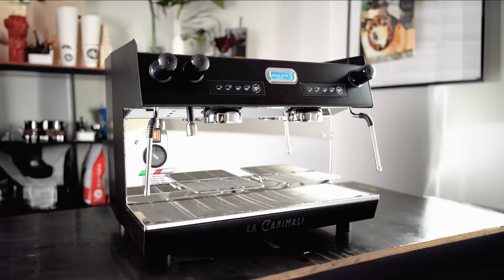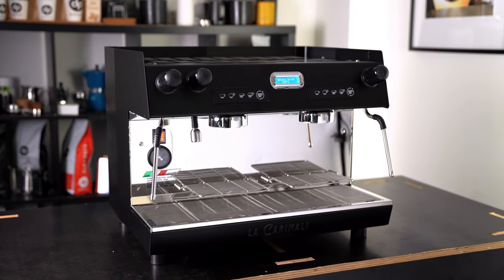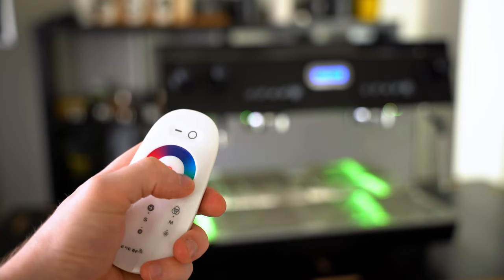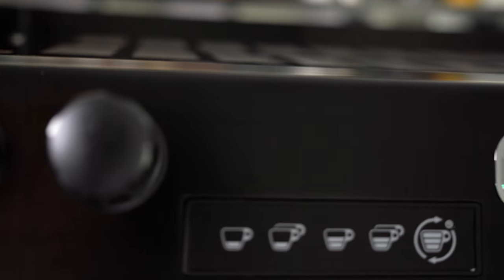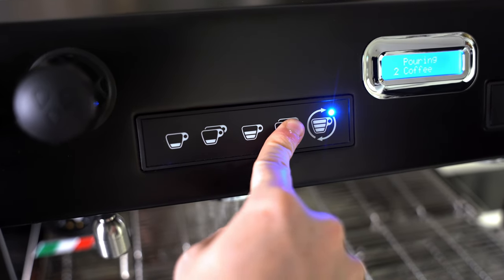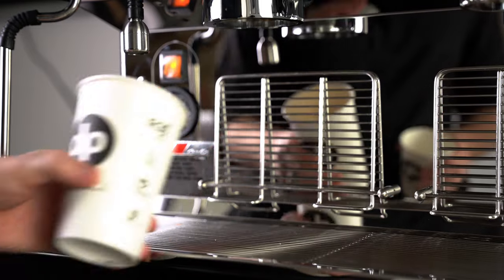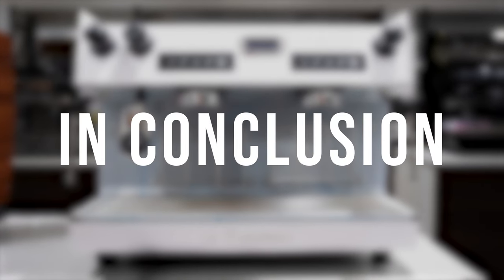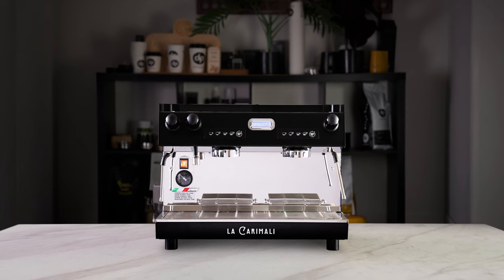The Ultimate Espresso Machine: La Carimali Nimble Coffee Machine Review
Today we review the La Carimali Nimble 2 group! Watch as we take you through the strengths and weaknesses of this machine, and to see if it gets the Di Pacci stamp of approval.